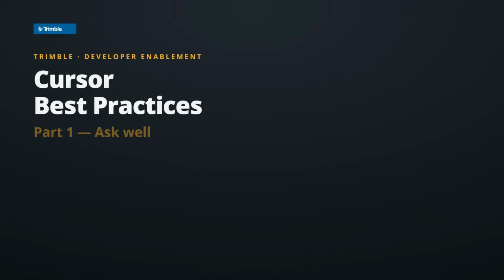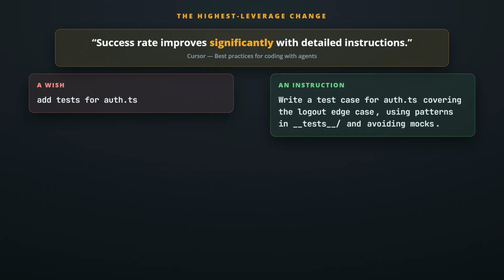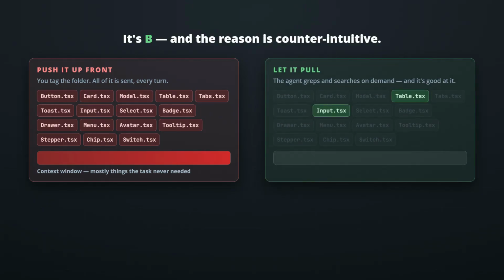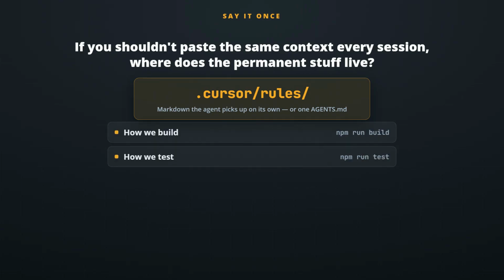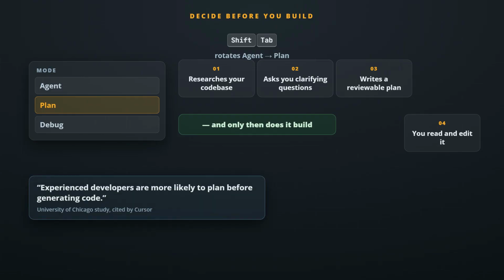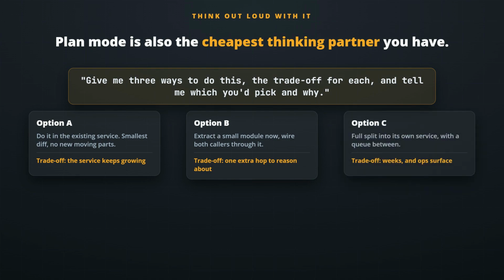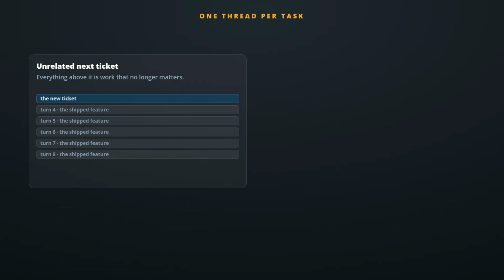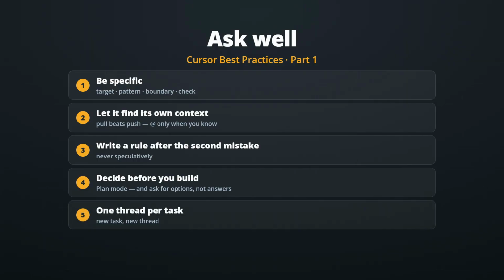Cursor Best Practices - Ask well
Guillaume Clin
Sr. Product Manager, CCFS Cloud software